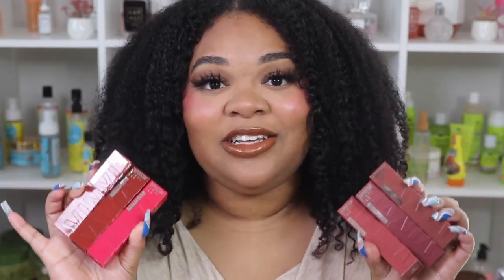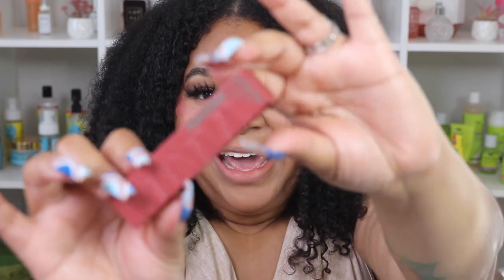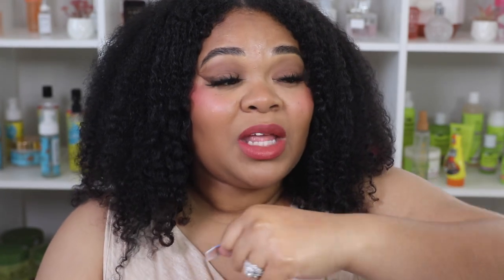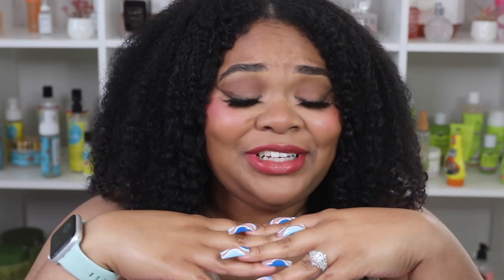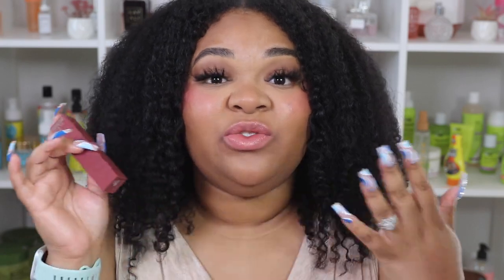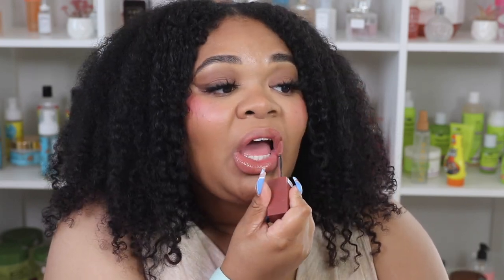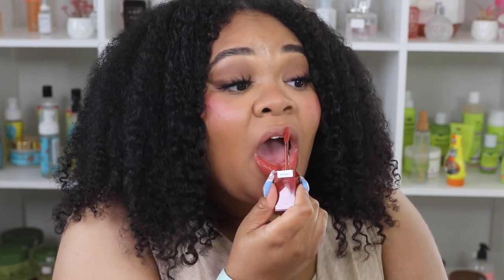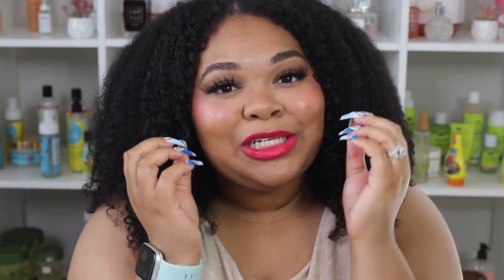THE MAYBELLINE SUPERSTAY VINYL INK LIPSTICKS WENT VIRAL ON TIKTOK | HERE'S WHAT I THINK...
The viral Maybelline Super Stay Vinyl Ink Lipstick results are in!

XoXo ~ adorekellz

Chapters
0:00 Intro
5:04 Maybelline Super Stay Vinyl Ink Shade Lippy
9:14 Maybelline Super Stay Vinyl Ink Shade Awestruck
11:01 Maybelline Super Stay Vinyl Ink Shade Punchy
12:14 Maybelline Super Stay Vinyl Ink Shade Keen
13:25 Maybelline Super Stay Vinyl Ink Shade Extra
14:52 Maybelline Super Stay Vinyl Ink Shade Capricious